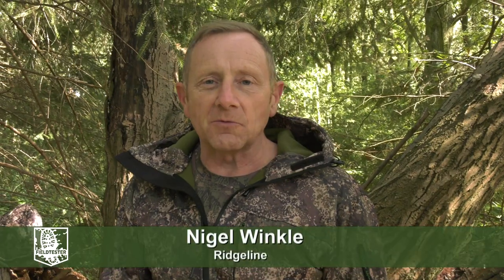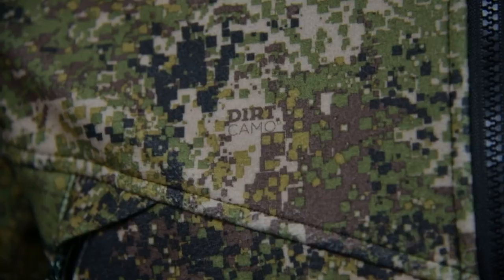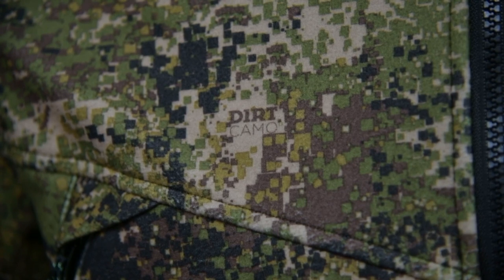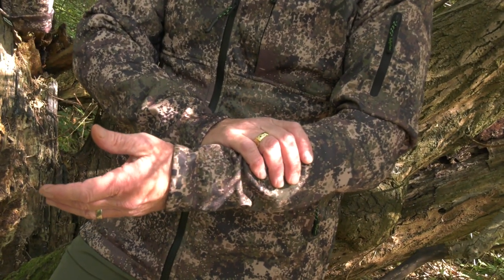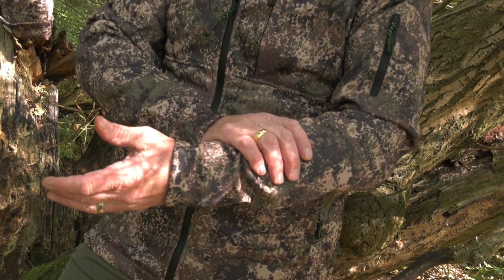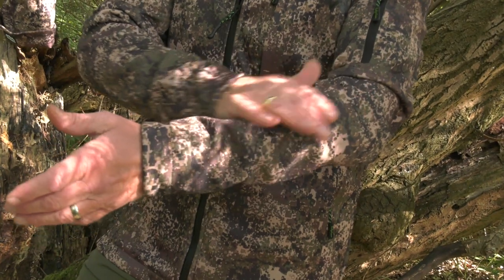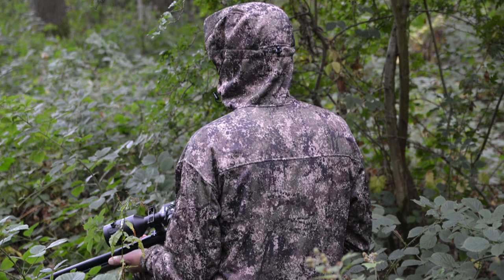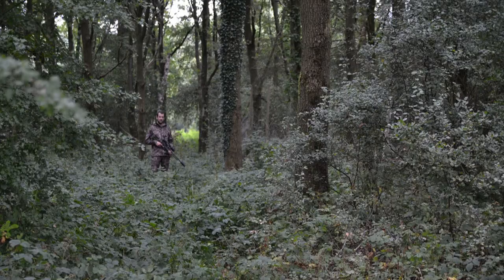Ridgeline Ascent soft shell jacket - review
Nigel Winkle from distributor Highland Outdoors explains why he sells the Ridgeline Ascent soft shell jacket.